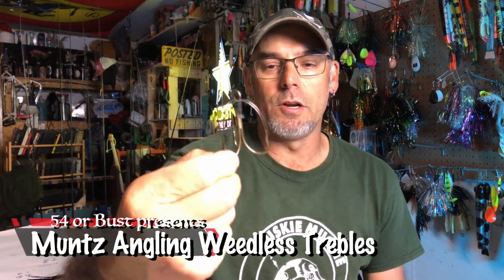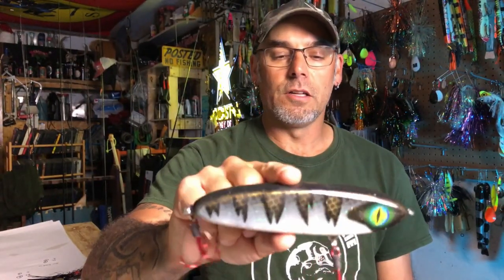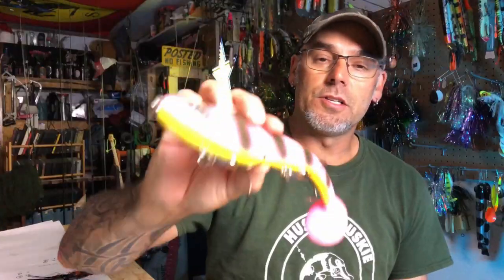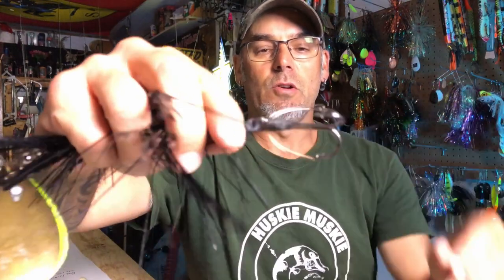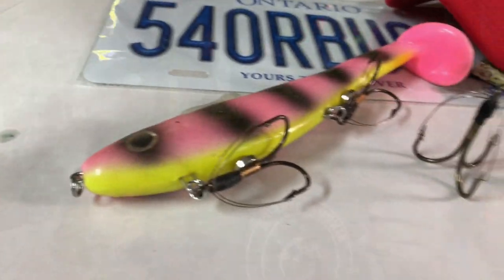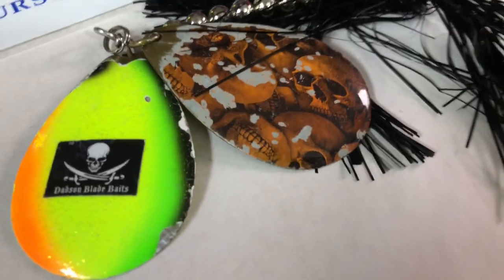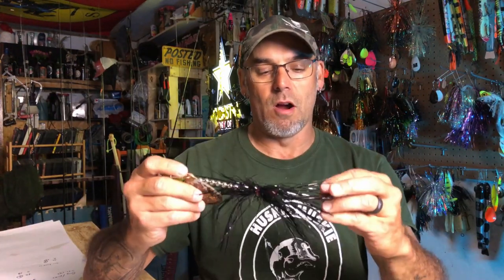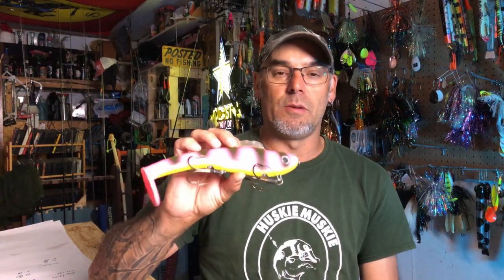WEEDLESS MUSKY FISHING TREBLE HOOKS! review and underwater footage! Muntz Angling!!!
Today we give you our review on the Weedless Treble Hooks from Muntz Angling.
We used a variety of sizes this summer and you'll get some underwater footage on some popular styles of baits.
0:00 intro
1:46 underwater footage
2:34 our main use for them
5:30 what didn't we like?
6:50 what lures did they work the best on?
Link to Andrew's video from his youtube channel

Camera's used, Gopro hero 3+ hero 4 hero 7 hero 8
camera post provided by EZ Cam Post

Edited on Macbook Air M1 using Cyberlink Powerdirector 365